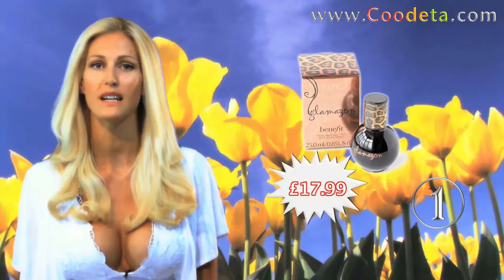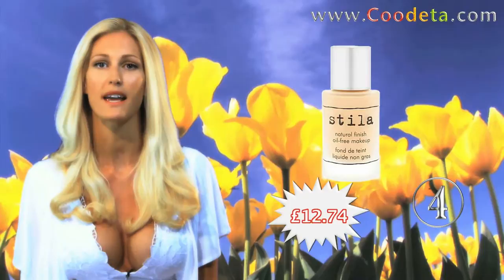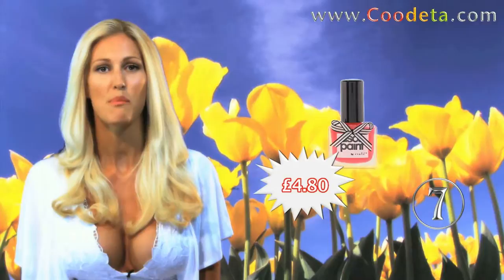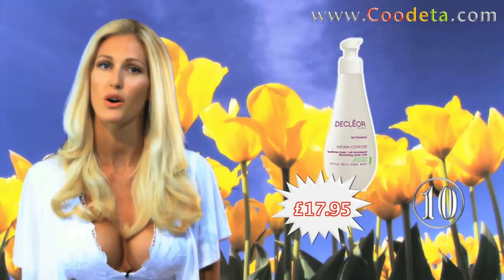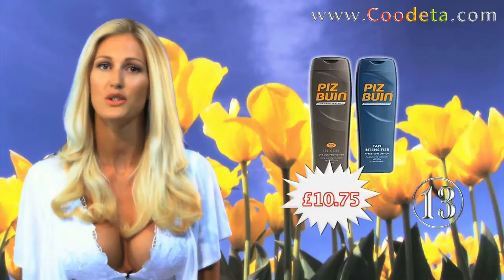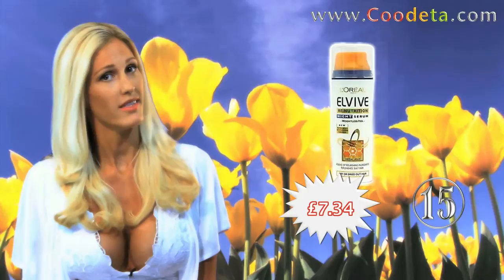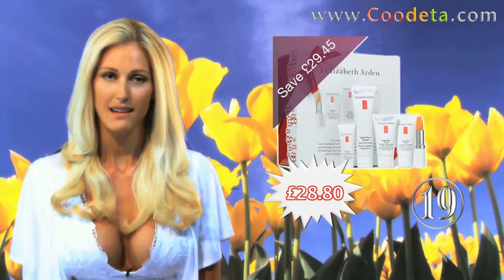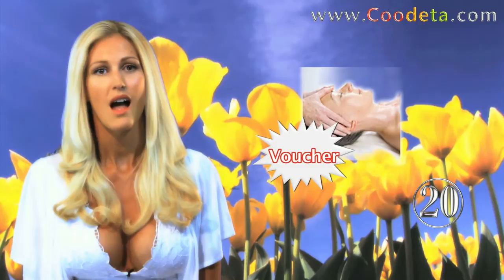Coodeta Top Weekly Beauty Deals 18 June 2010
Top Weekly Beauty Deals 18 June 2010
Coodeta.com is a leading beauty deal tv offering the best cosmetics, skin care, makeup, fragrance & perfume, hair, beauty products and makeup tips.